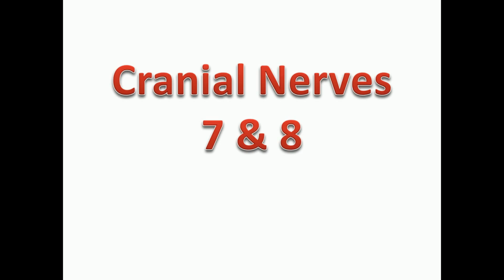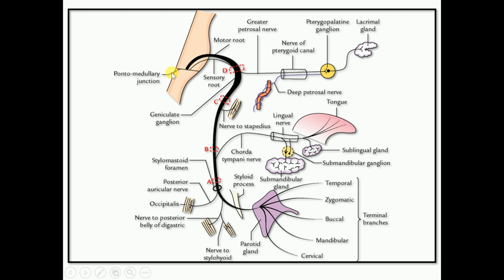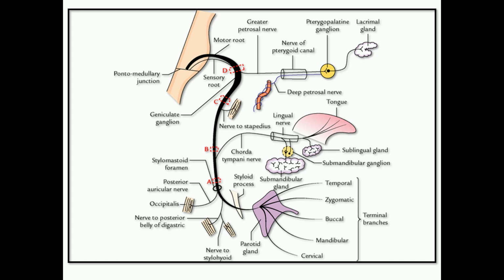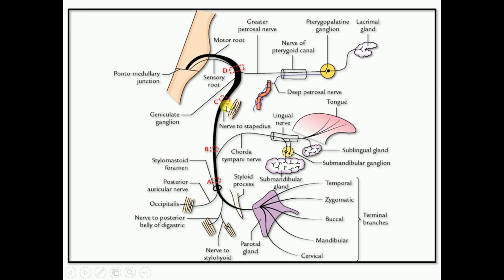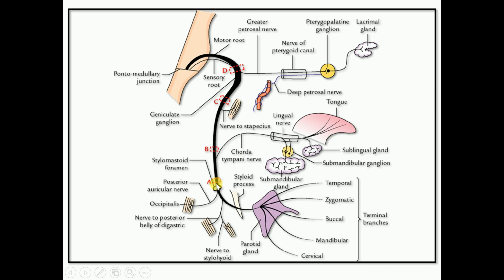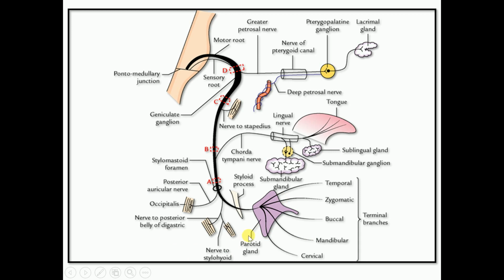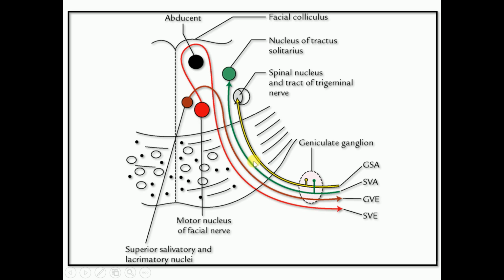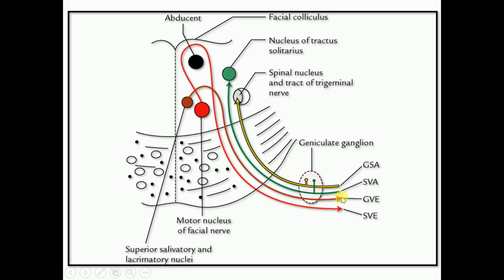Facial nerve 1